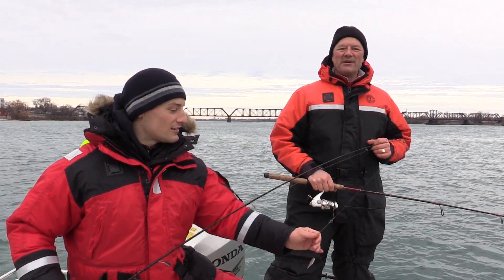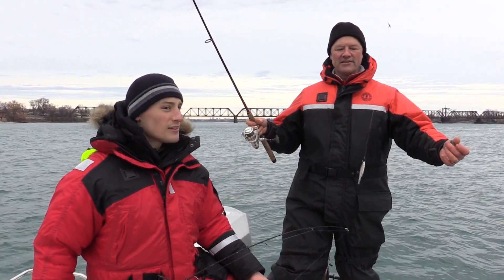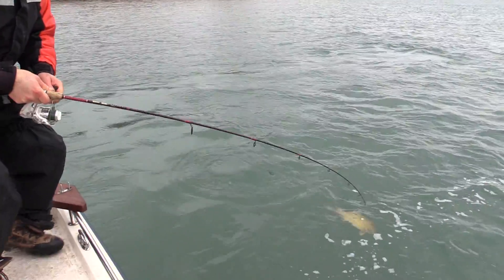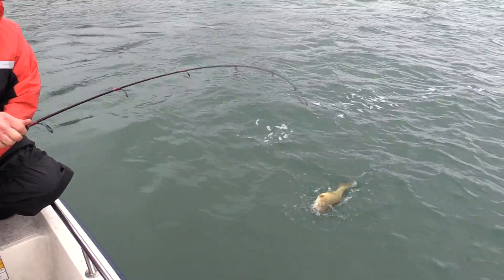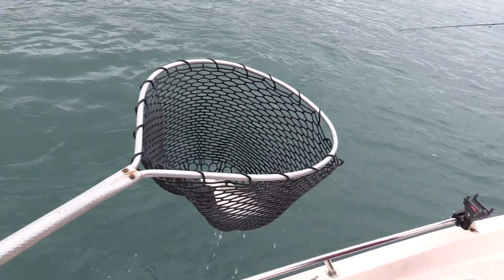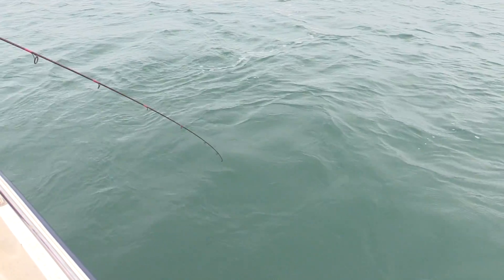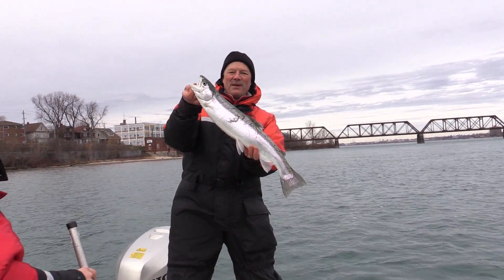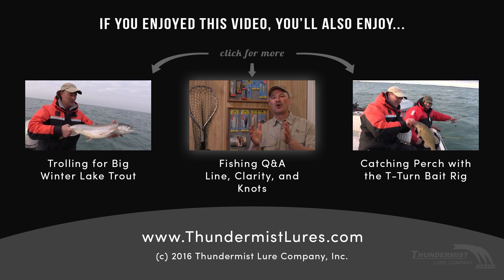Winter Steelhead and Bass using the T Turn Bait Rig and Live Minnows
Welcome to today's winter episode of Thundermist Fishing Tips!

We have Vincenzo with us today, along with the boatless angler himself, Antonio. Today we're going to be running the T-Turn Bait Rig baited up with our own self-caught live bait - minnows. We made a stop before getting on the water to use a dip net and pull ourselves a day's worth of great live bait.

Antonio and myself are running a single T-Turn Bait Rig, though Vincenzo has opted for the two-hook T-Turn Bait Rig.

We're fishing the upper Niagara River, which is our way of starting off the new year. We should be out ice fishing, though that's alright, what a bonus it is to be out on the open water for a little longer.

We're drifting the river with the live bait rigs, and you never know what you're going to catch. This set up is great for a wide variety of fish: brown trout, lake trout, perch, silver bass, walleye - who knows. Today we're fishing for anything that bites!

It didn't take long before we got ourselves in a nice triple smallmouth bass header! We even managed to get ourselves a few other bonus fish, like a lovely steelhead!